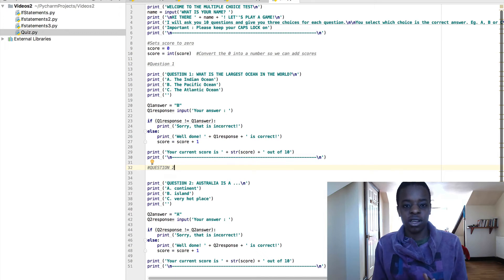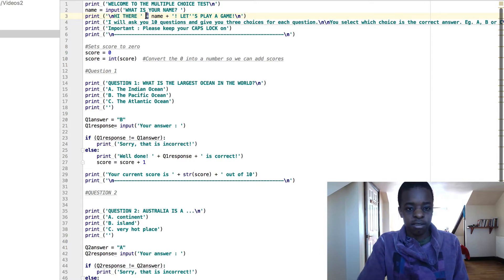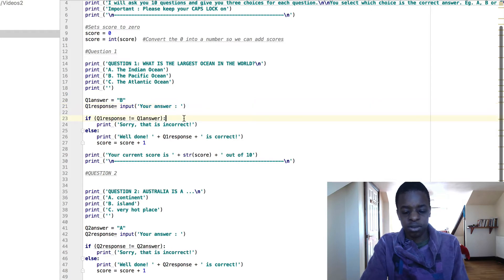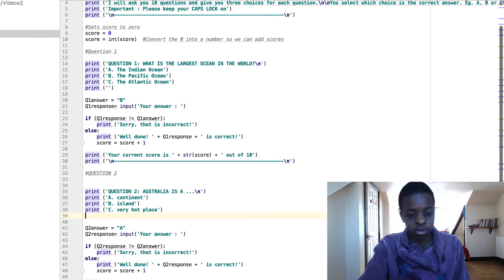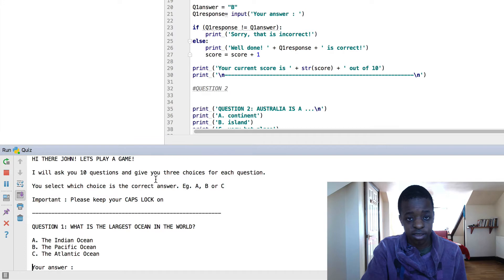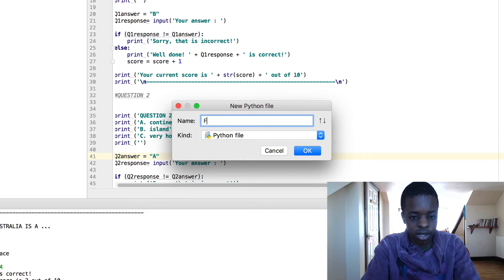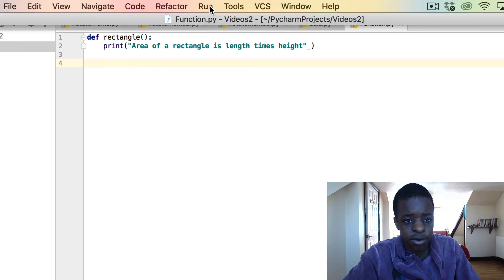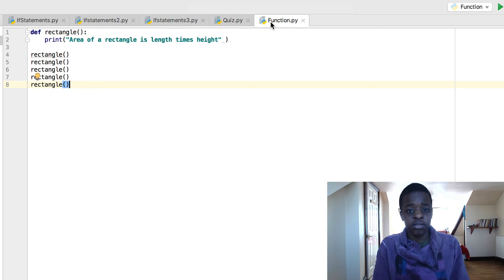Python Quiz Game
This is is one of my videos I recommend if you liked this one, check it out!
Python Quiz Game. Using all the skills from previous videos so far in my tutorials, I show you how to create a Python Quiz Game. You will use variables, if else statements, inputs and more. So now this is a program you should be able to build.